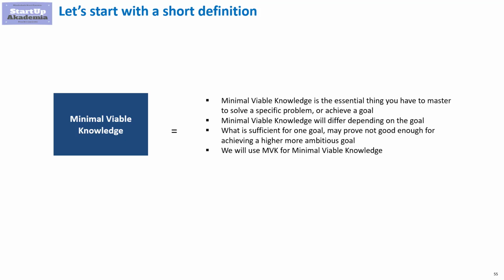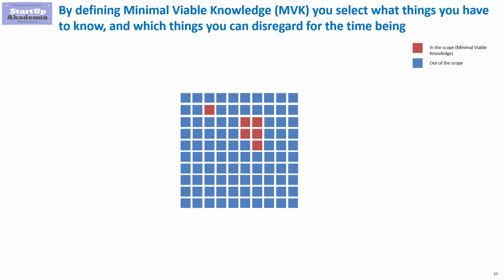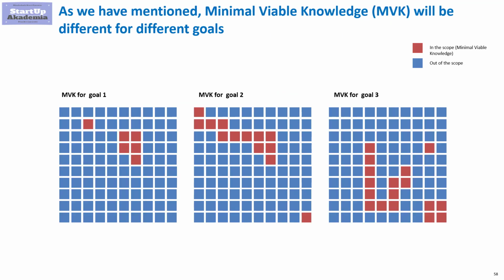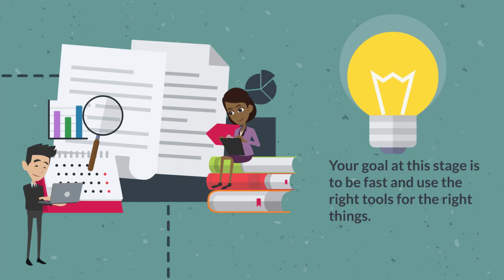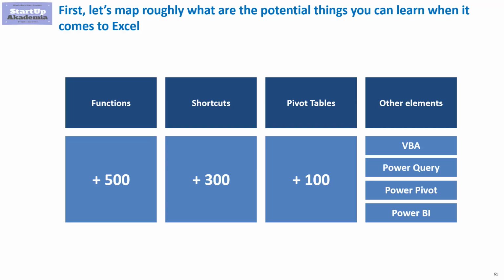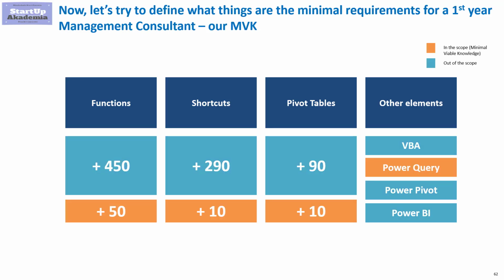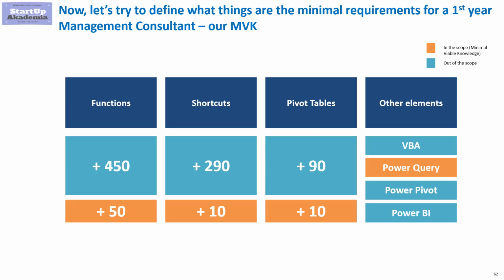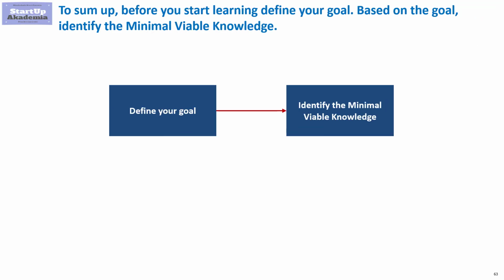How to learn faster – Minimal Viable Knowledge (MVK)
Before you start learning a new thing, it is a good idea to define the so-called Minimal Viable Knowledge. Let’s see what it is and how to use it in practice. This movie is a part of my online course on Bow to learn faster using Management Consulting Hacks
Check also my other movies devoted to this topic:
1. Top Management Consulting Tools and Frameworks
3.  How to create a lean office